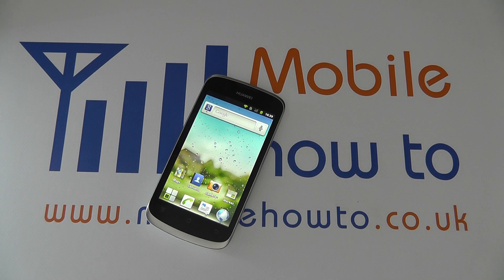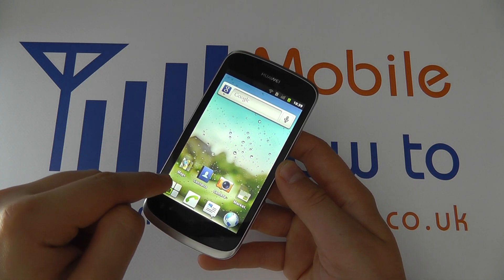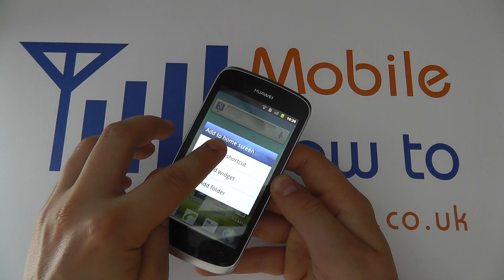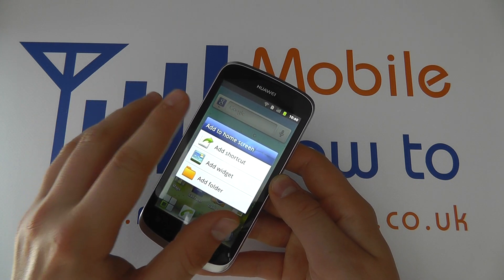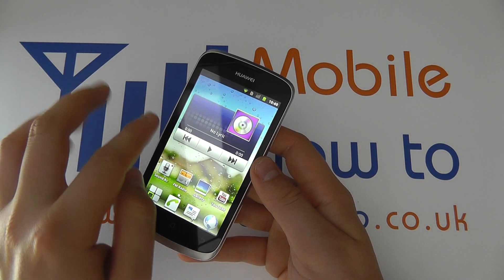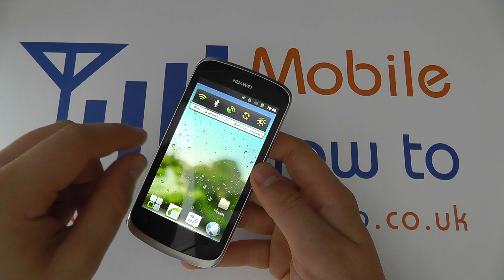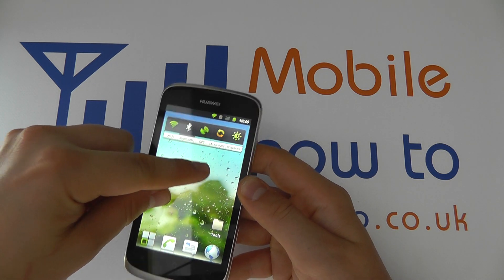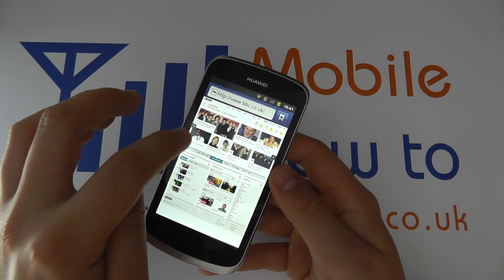Touch Screen Controls/Gestures - Huawei Ascend G300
A video how to, tutorial, guide on the different touch screen controls/gestures on the Huawei Ascend G300 smartphone.